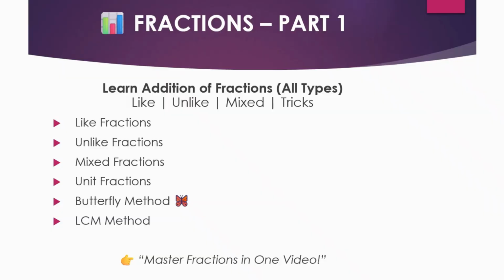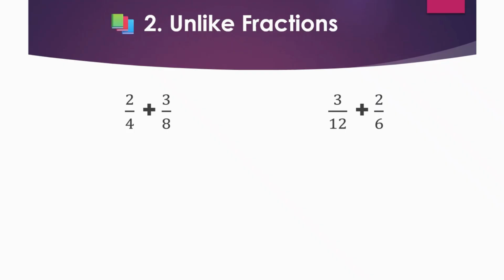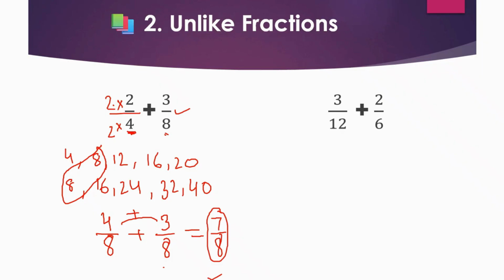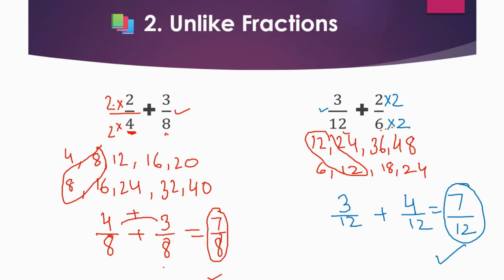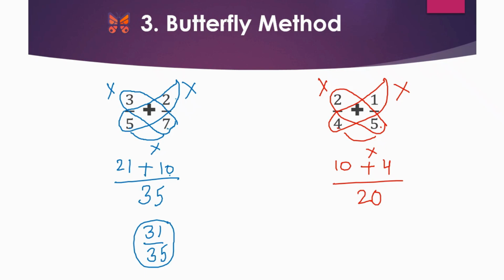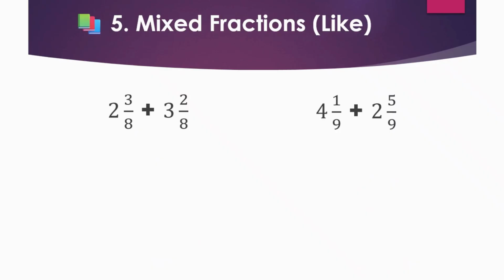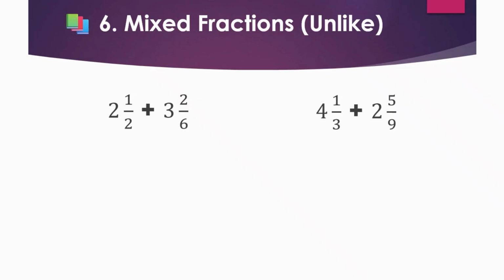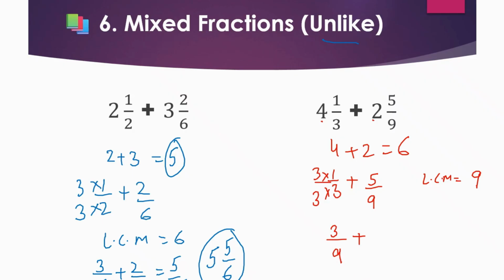Adding Fractions for Beginners | LCM, Butterfly & Mixed Fractions - All fraction tricks in One Video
✨ Adding Fractions for Beginners | LCM Method, Butterfly Method & Mixed Fractions

Learn how to add fractions easily in this step-by-step maths tutorial! This video covers like fractions, unlike fractions, adding fractions using lcm, the butterfly method, unit fractions, and mixed fractions.

⏱️ CHAPTERS:
00:00 Intro - Why adding fractions is tricky
01:12 Like fractions (same denominator)
02:45 Unlike fractions - LCM Method
05:30 Butterfly Method shortcut
07:15 Unit fractions
08:40 Mixed fractions (with whole numbers)
11:00 Practice + Common mistakes

Everything in Class 1–10 maths, CBSE, IB, Cambridge, plus SSC, CAT and banking exam calculation speed.